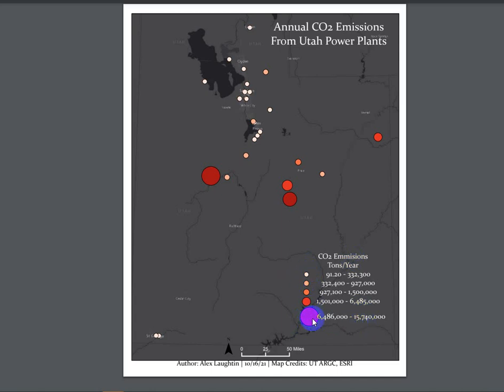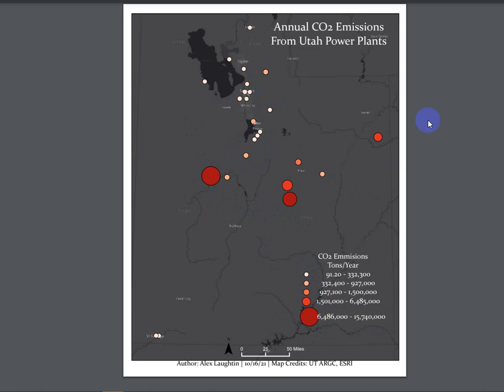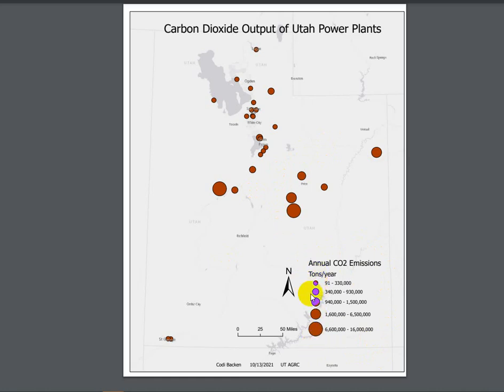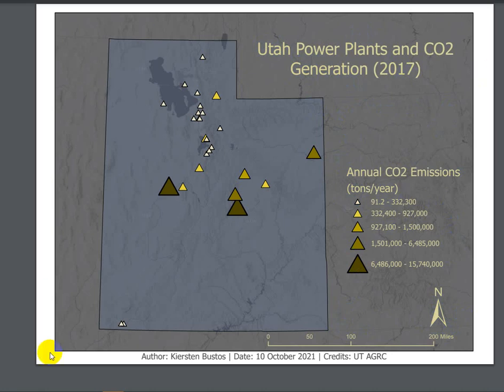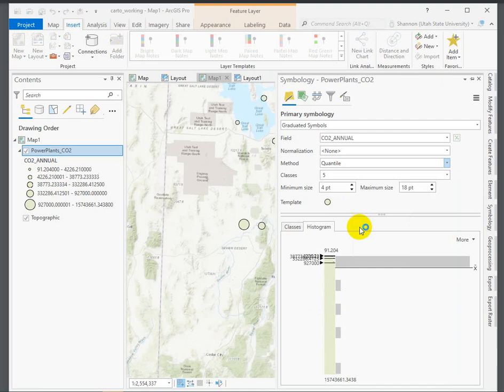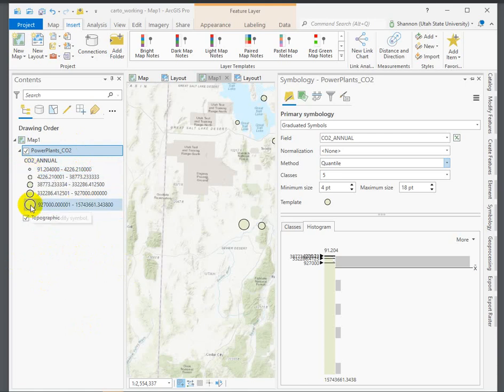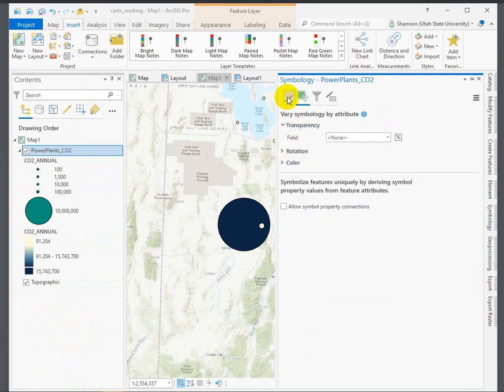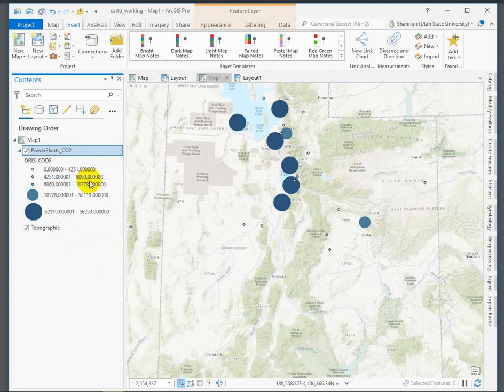General Feedback: Symbology Feedback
USU's NR 6910 Intro GIS
Fall 2021